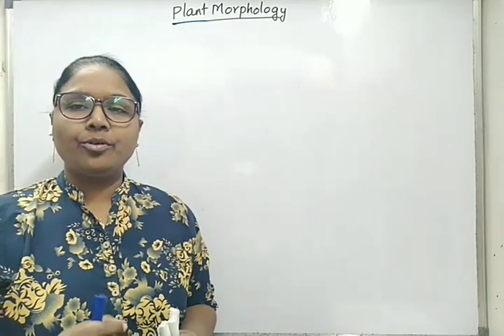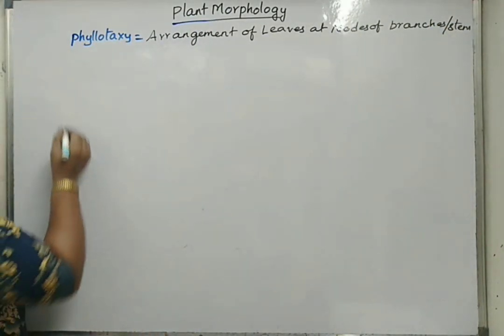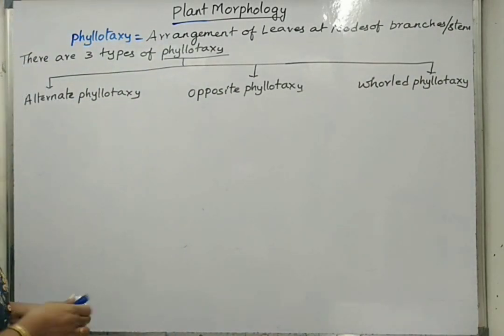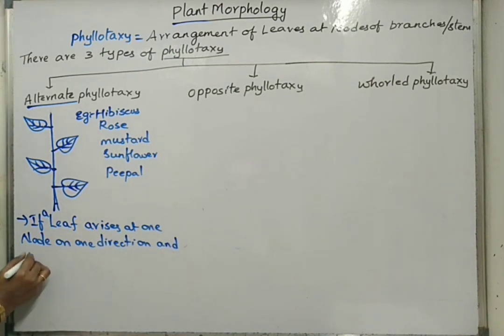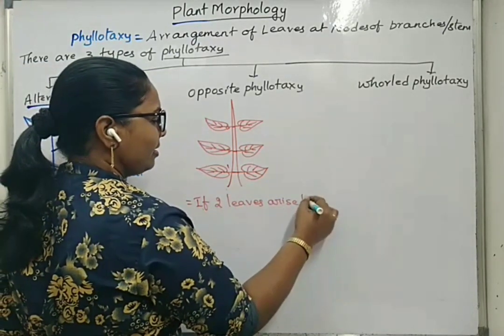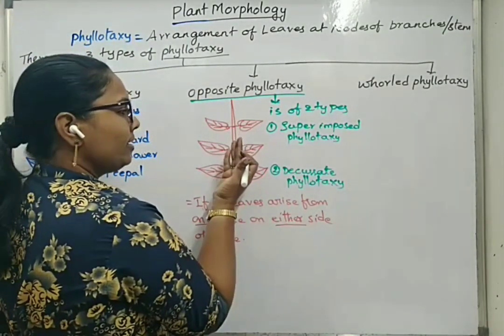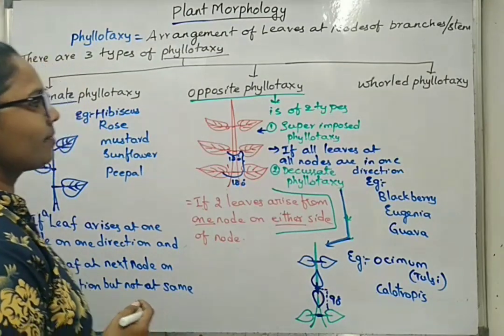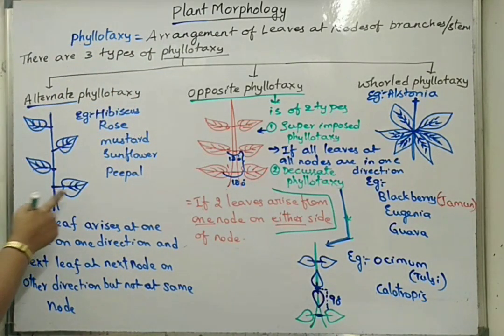Phyllotaxy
Alternate,
Opposite ,
whorled